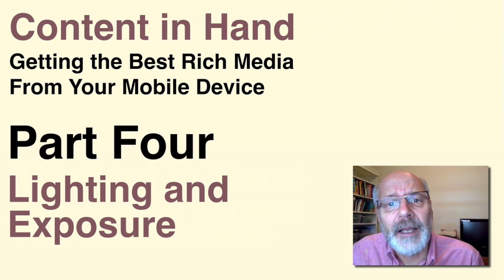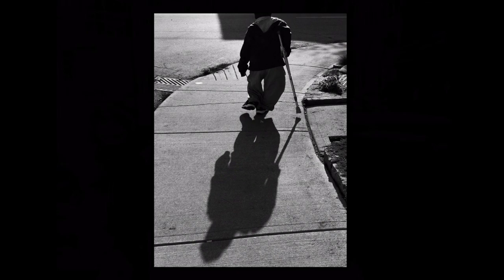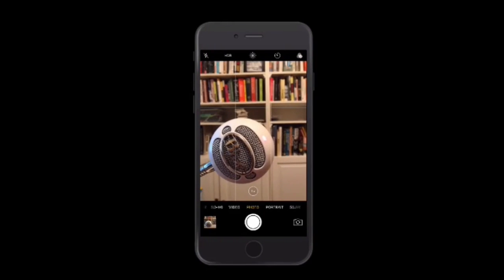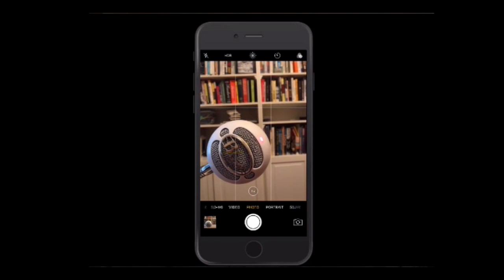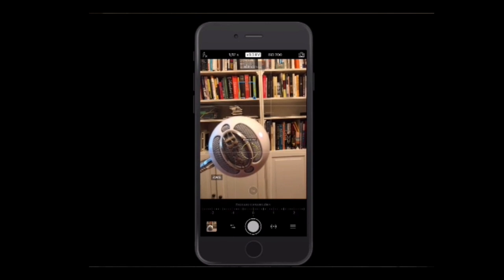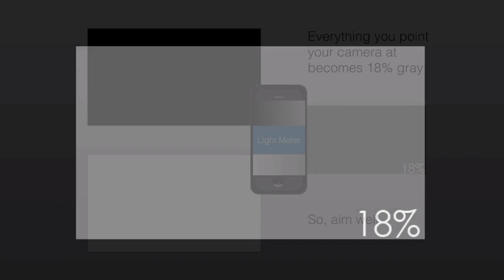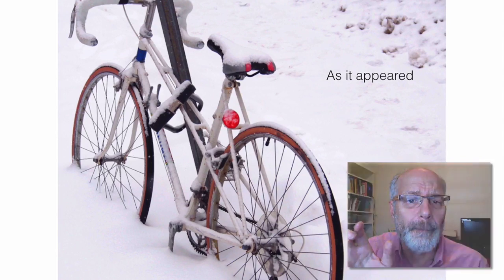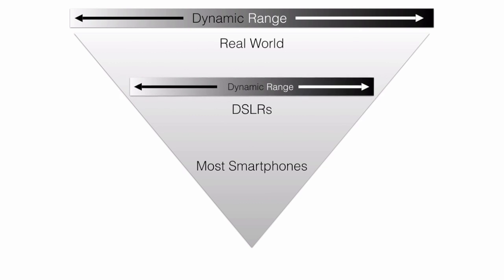v2 Part Four Lighting and Exposure